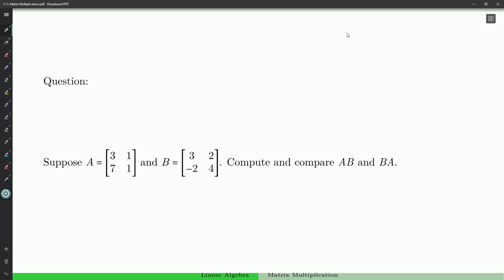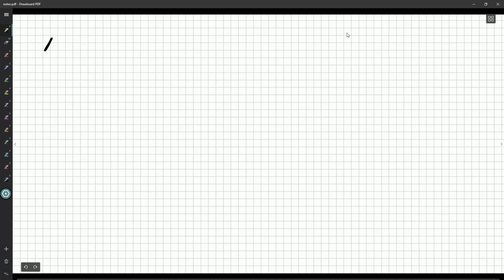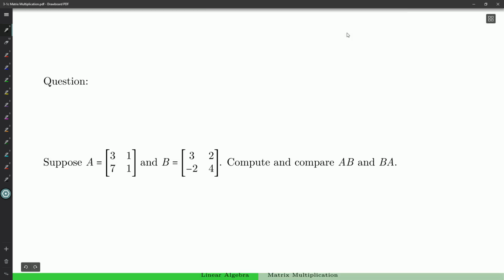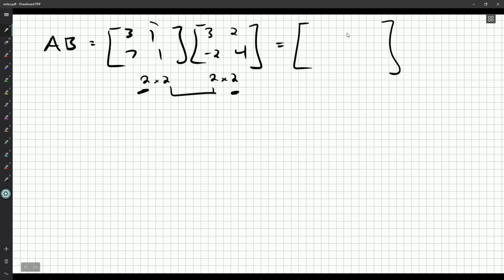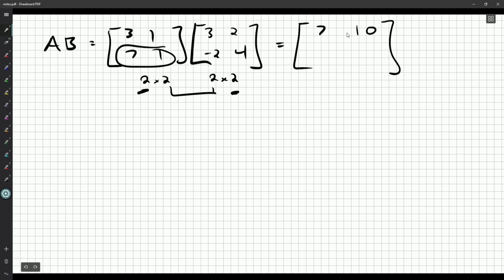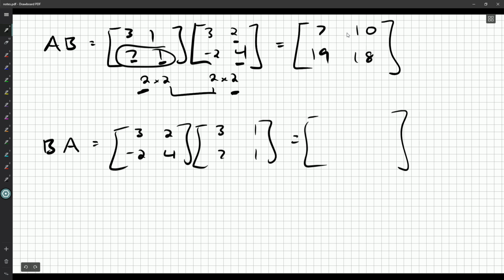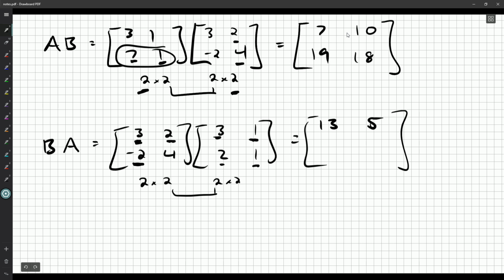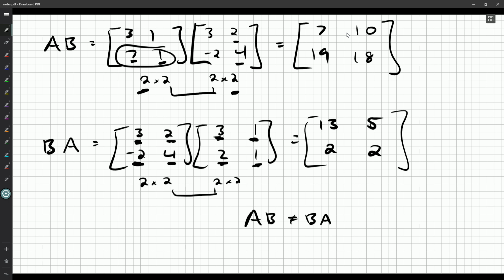3 1c 10